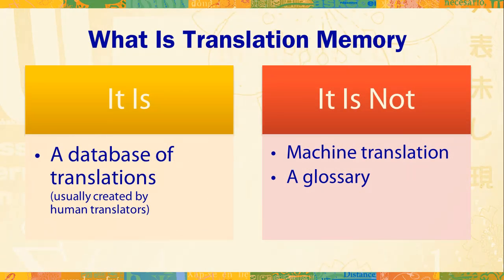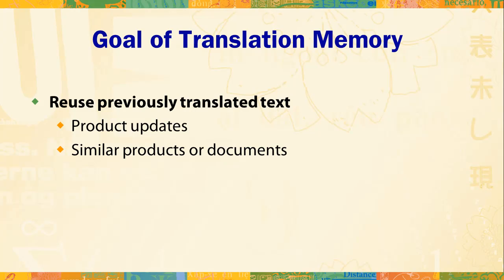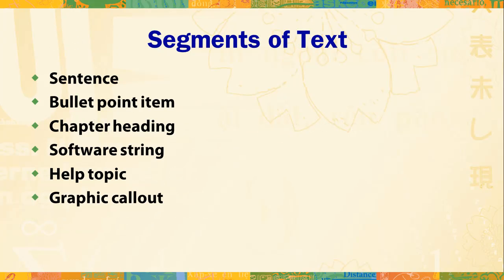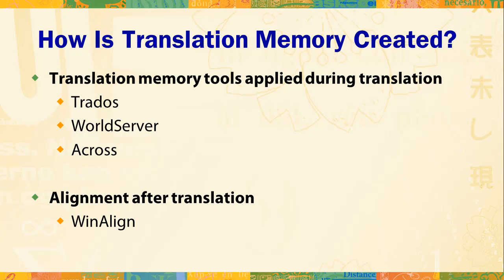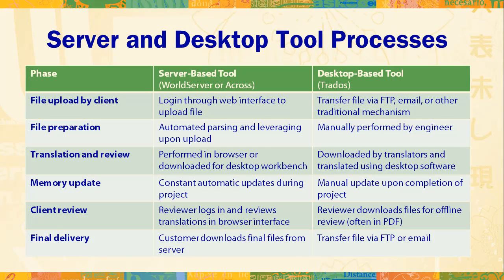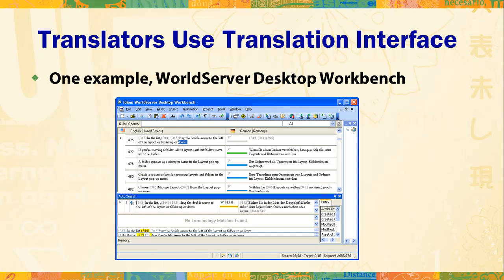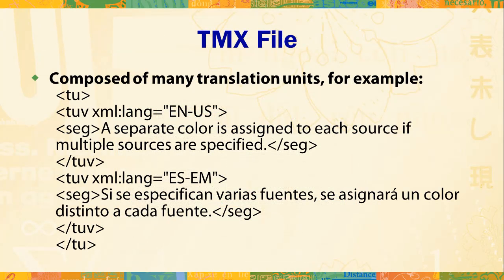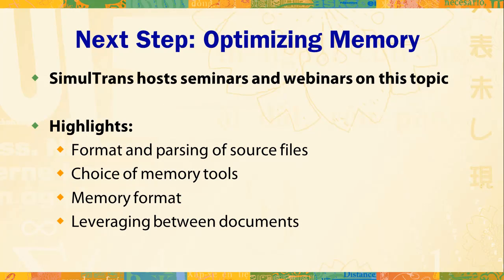What Is Translation Memory?